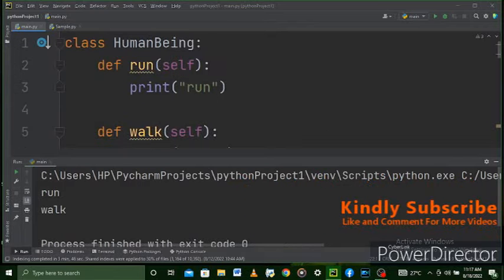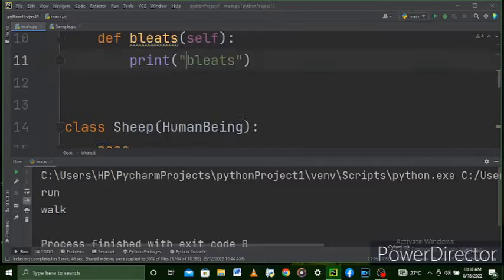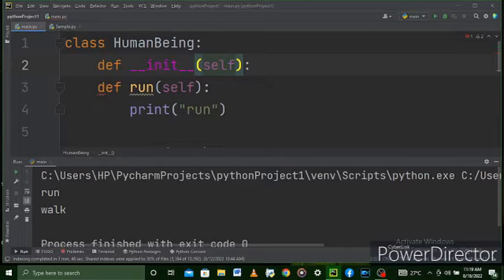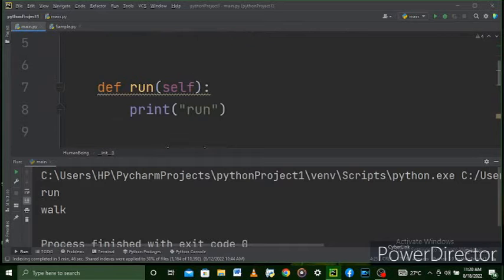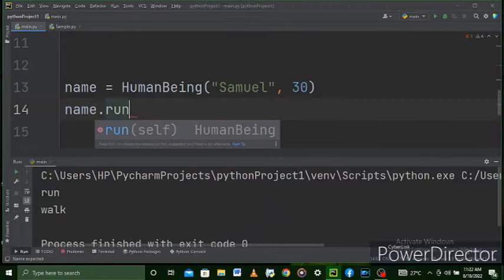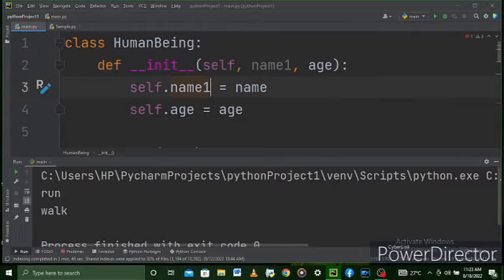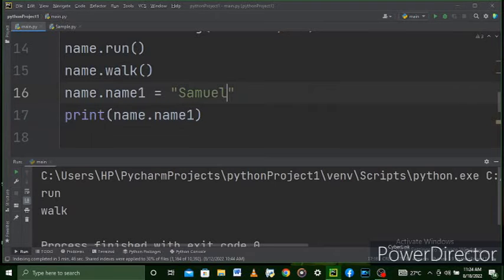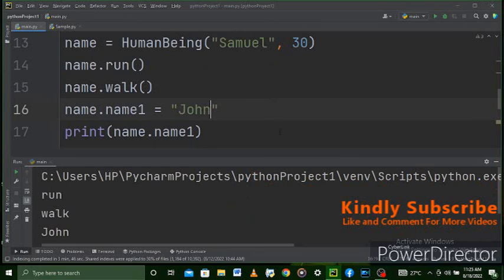Constructors in Python